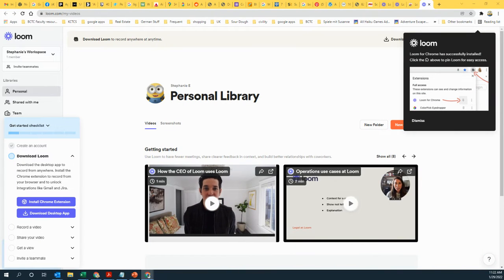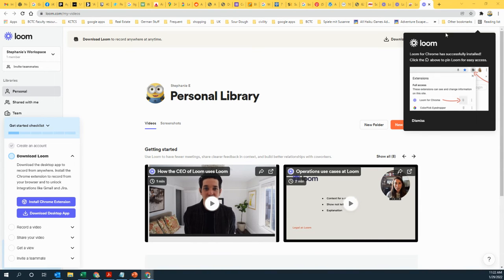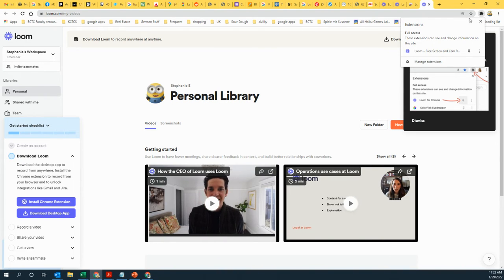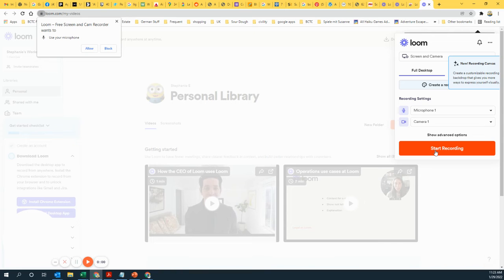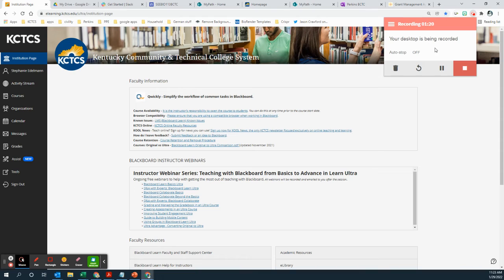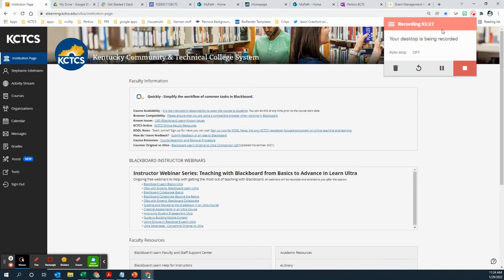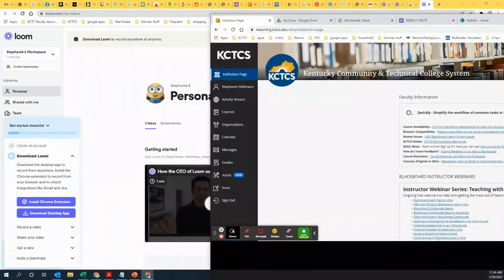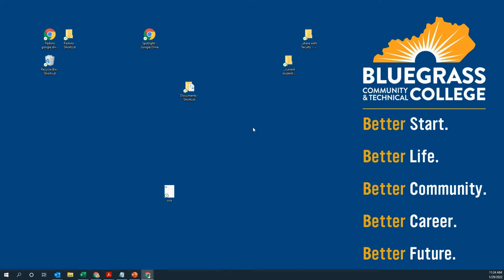How to record videos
To help record videos, 2 main things are quite helpful:
1) A screen recorder that is a browser extension
2) A second computer screen so that you can control the recording on one and have the visual on the other.